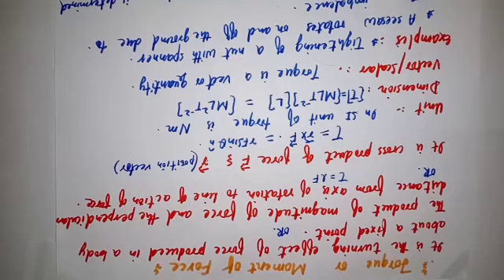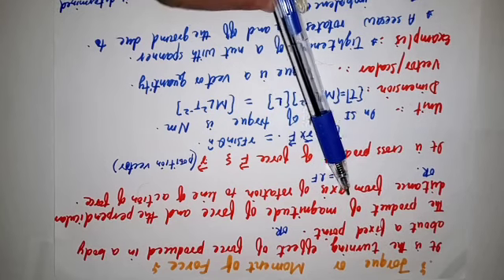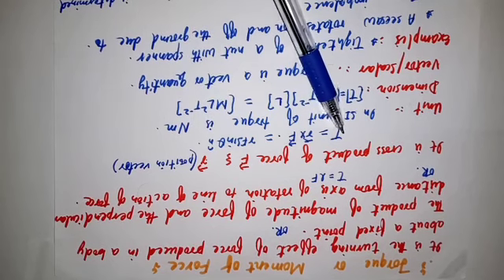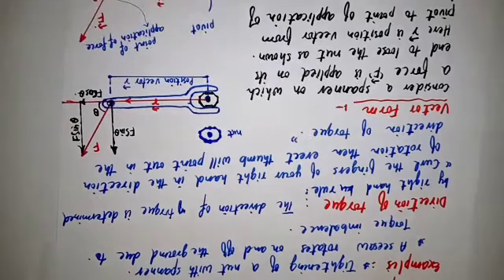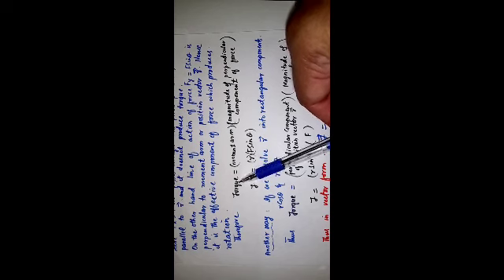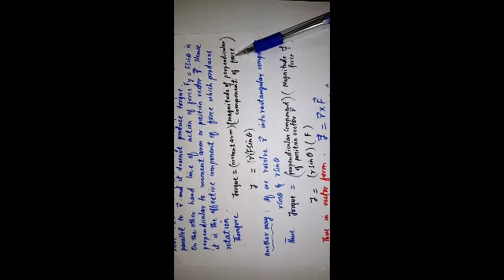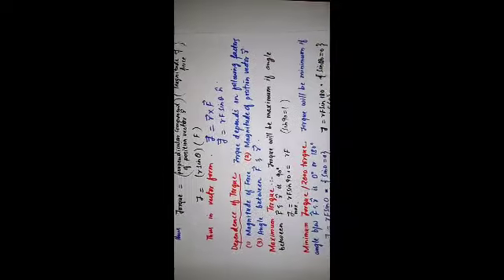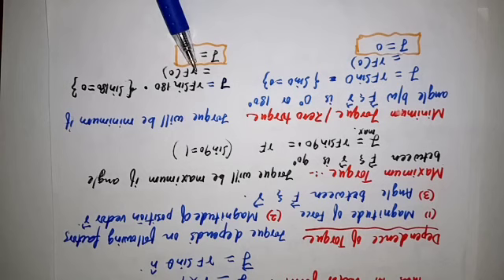Torque|moment arm|vector form of torque|max and minimum torque|FSC part1|in English| physics insight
In this video you will learn about torque or moment of force which is defined as the turning effect of a force produced in a body about a fixed point called pivot point. It can also be defined as the product of force and moment arm which is the perpendicular distance between line of action of force and Pivot. It is also defined as the cross product of force and position vector from pivot to the point of application of force. This video contains all aspects of torque that include its mathematical form, formula, unit, dimension, its nature whether it is vector or scalar, vector form of torque by resolving force and position vector into their rectangular components and also its different cases that when torque will be maximum and when torque will be minimum. In this video I have also explained that why the term torque has been introduced in Physics. You can also learn and view many videos regarding Basic Physics in my YouTube channel physics insight so keep watching it and please subscribe it. the language used to explain all these is English.